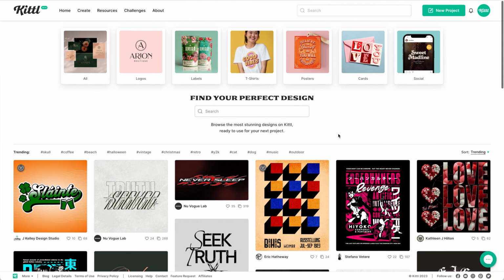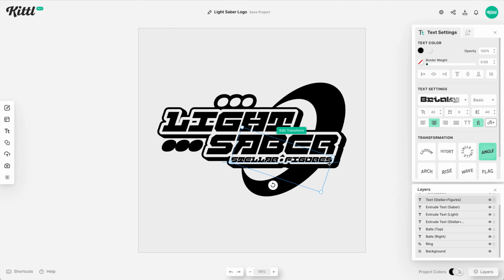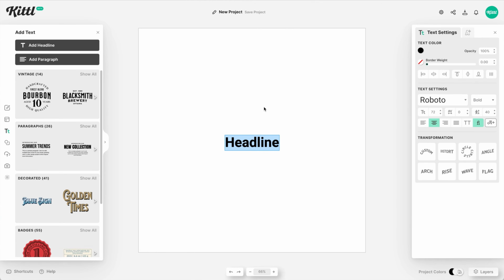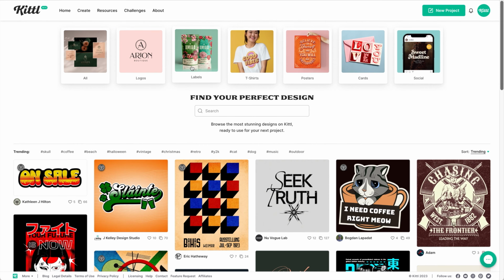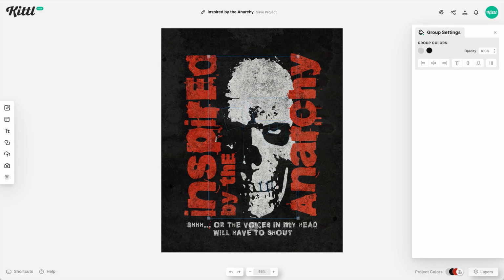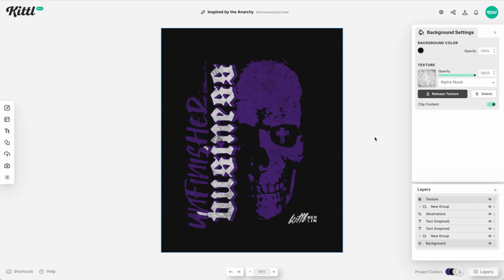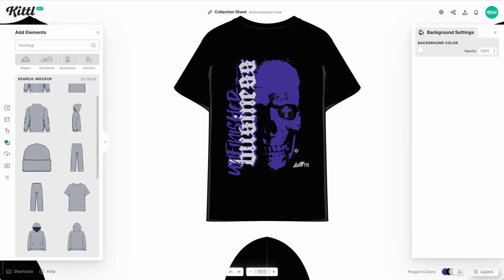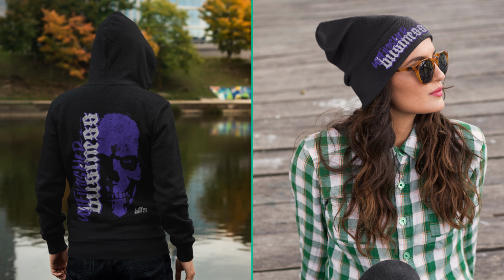Starting A Streetwear Brand From Scratch: Full Design Process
In this video, we're showing you how to build your own streetwear brand from scratch using Kittl. We'll take you step-by-step through the process of designing your streetwear logo, making t-shirt and hoodie designs, and even mocking up what the designs look like, all in Kittl. Whether you're starting your own streetwear brand or just looking to make some cool custom designs to sell on print on demand, Kittl has everything you need to bring your vision to life.

🕰️ Timestamps For This Video:
0:00 Starting A Streetwear Apparel Brand
0:50 How To Design A Streetwear Logo
3:15 Creating Different Style Streetwear Logos
4:50 Finding The Right Streetwear Shirt Design
6:00 Editing A Streetwear Tempalte In Kittl
7:30 How To Mockup Your Designs In Kittl
9:00 Tips For Sizing Your Streetwear Design

More about this video:
We'll show you how to use Kittl's powerful design tools to create eye-catching logos and graphics, as well as how to choose the perfect fonts, colors, and layouts to make your brand stand out. We'll also demonstrate how to use Kittl to create product mockups that will help you visualize your designs before going into production. So watch now and see how you can build your streetwear brand from scratch using Kittl, the graphic design tool.